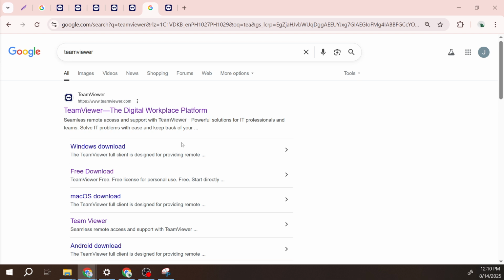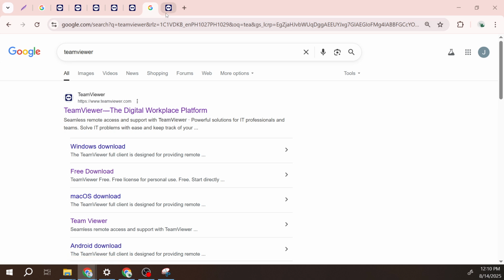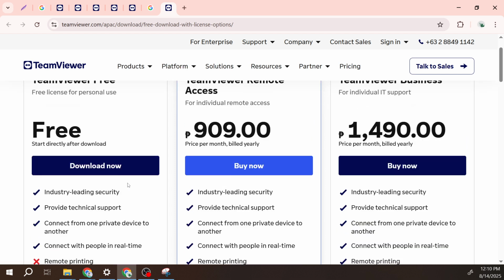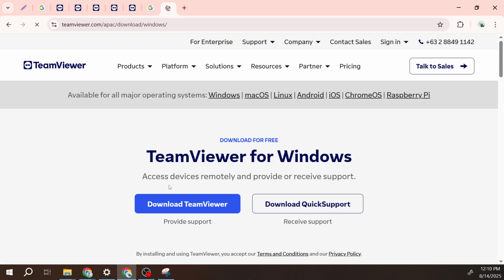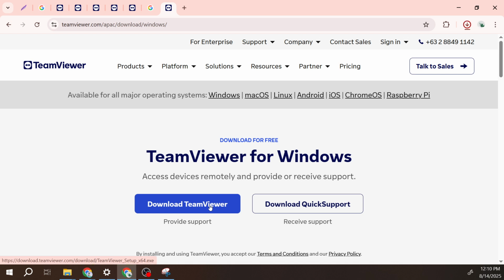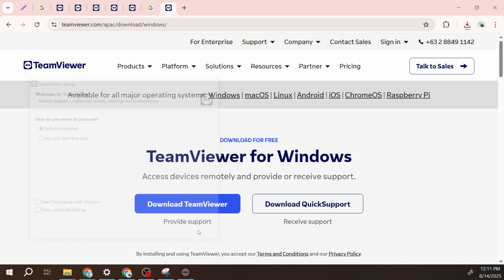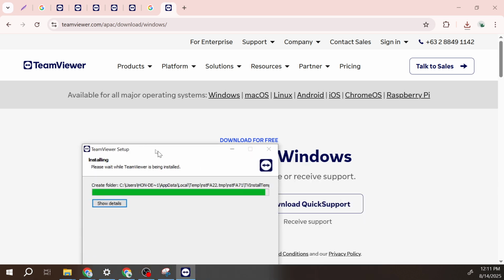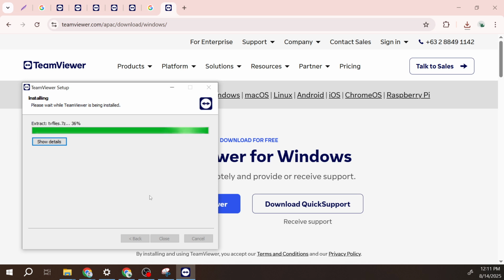How to Download Teamviewer App in Laptop [2026 Full Guide]